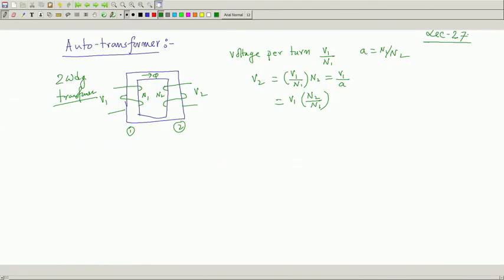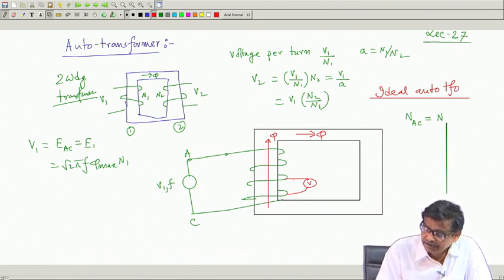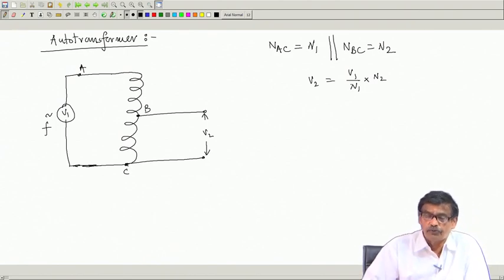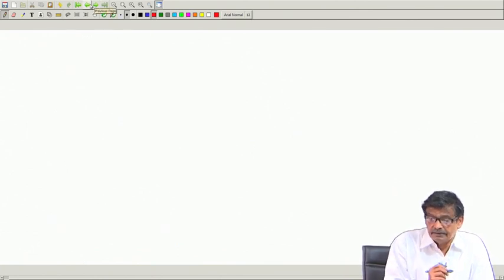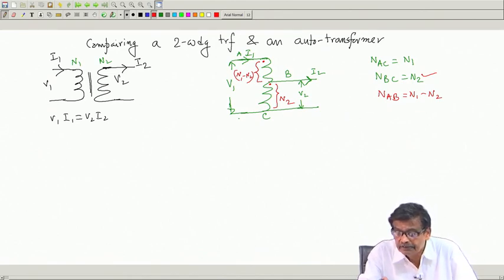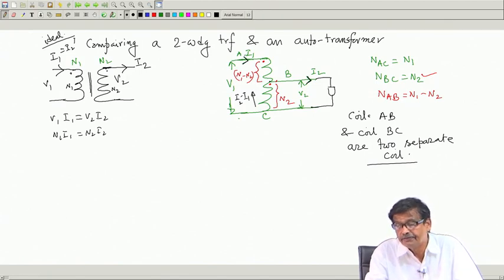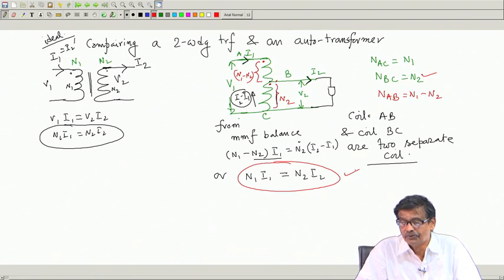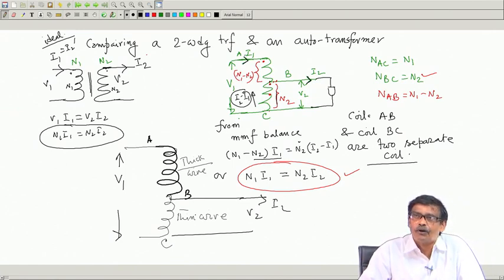Lecture 27 Autotransformer vs two winding transformer